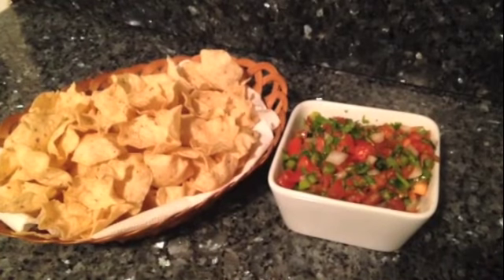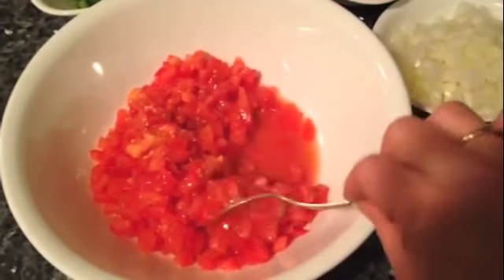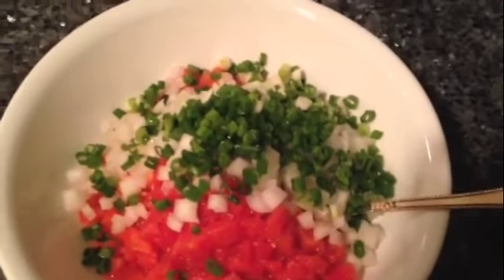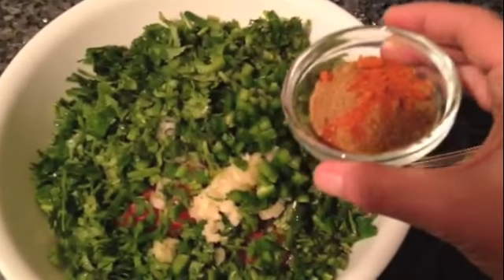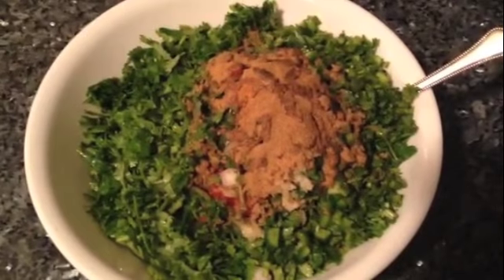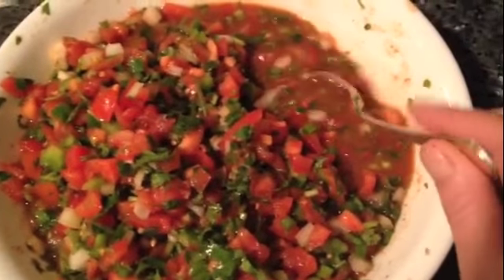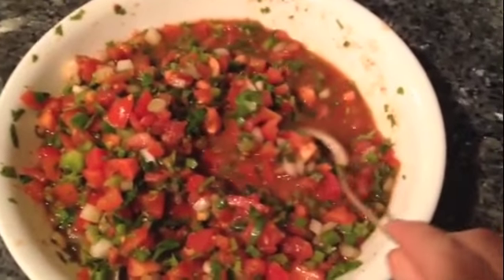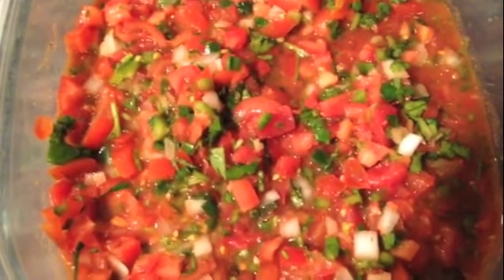Salsa - Pico de Gallo Recipe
So fresh! So delicious!